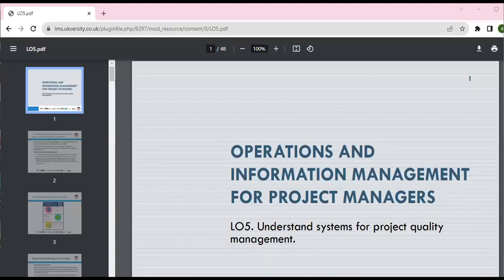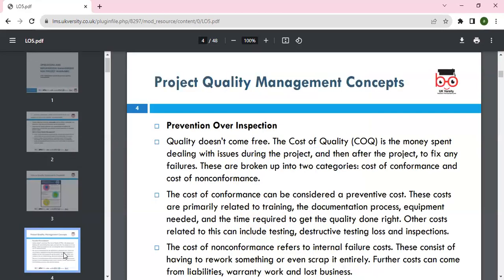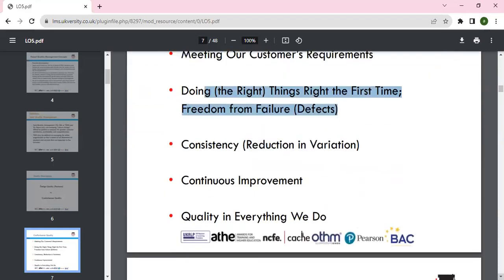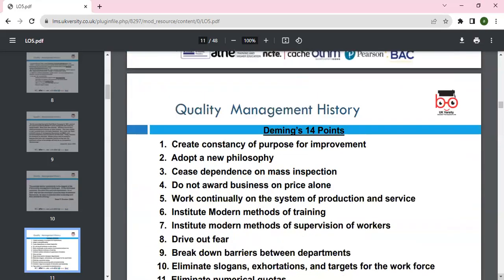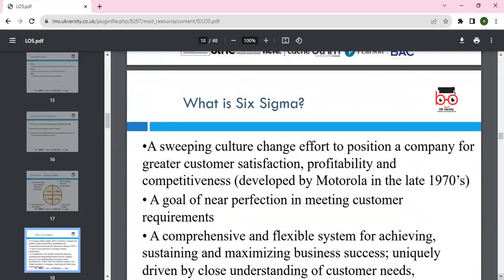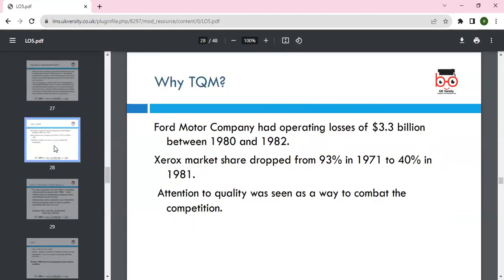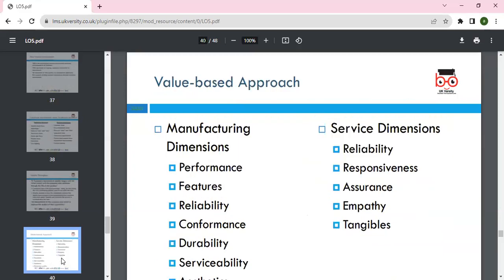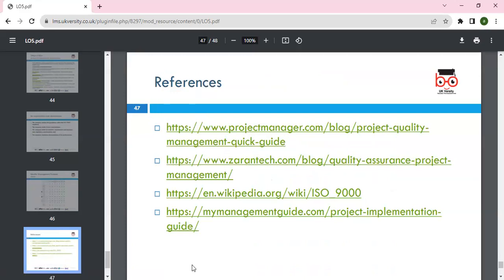OTHM L7 DiPM-Unit- Operations and Information Management-LO5-(AS) - Oct 2023